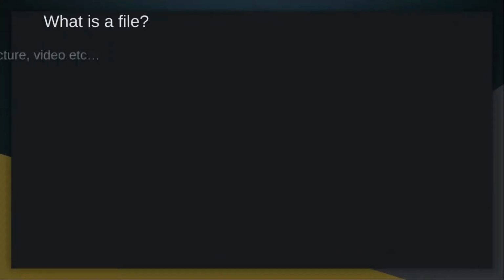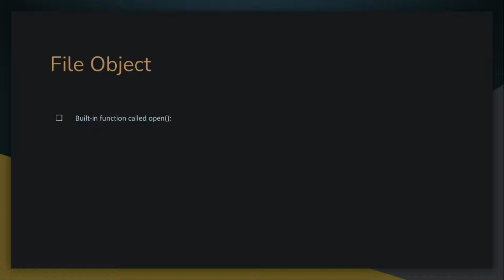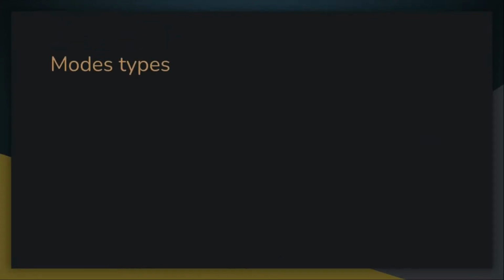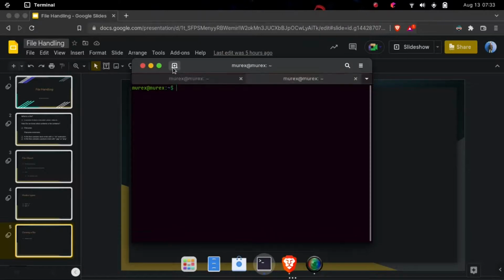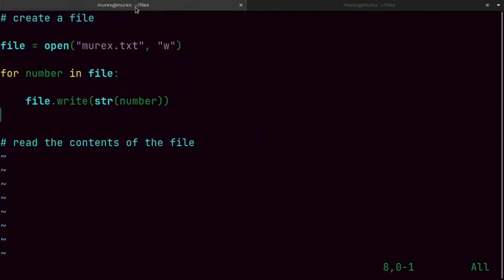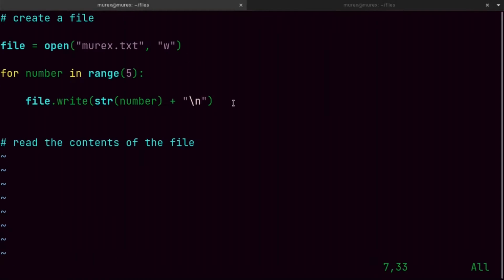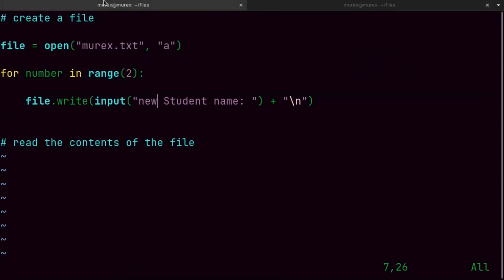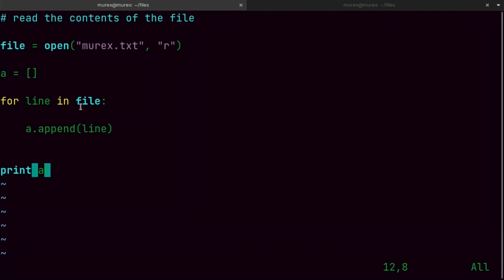File Handling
Video Break Down:

00:00 Introduction
01:04 Defining a file
03:17 File Object
07:03 Mode types
09:14 Closing a file
09:47 Application